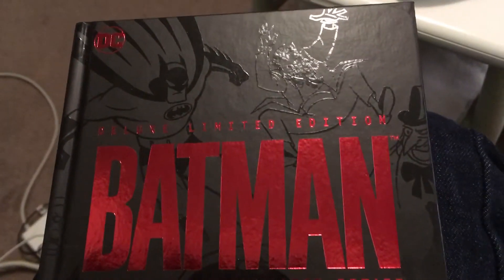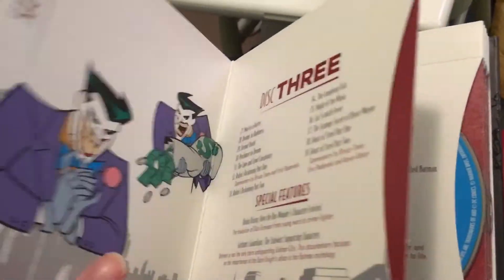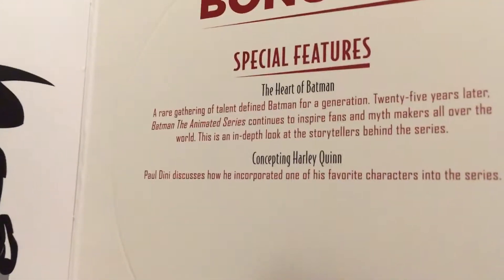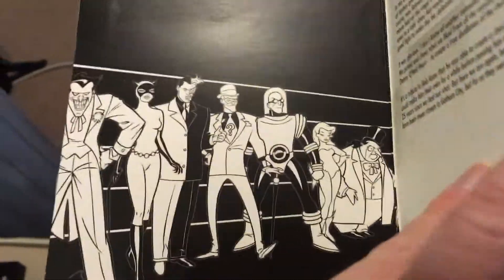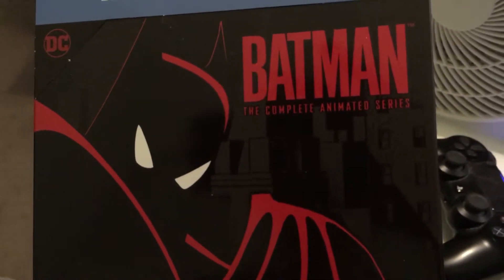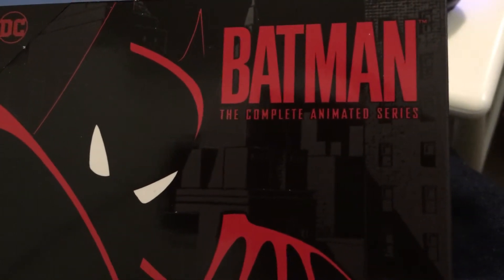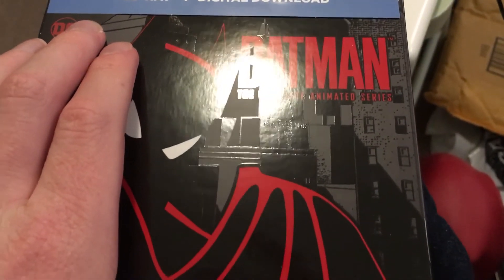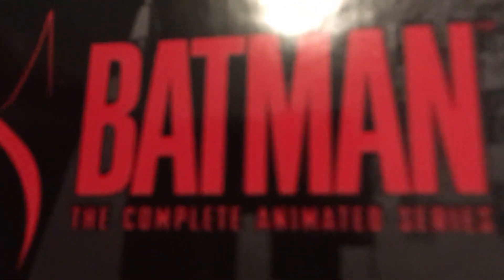Batman the Animated Series boxset